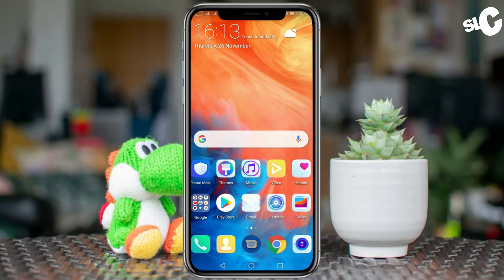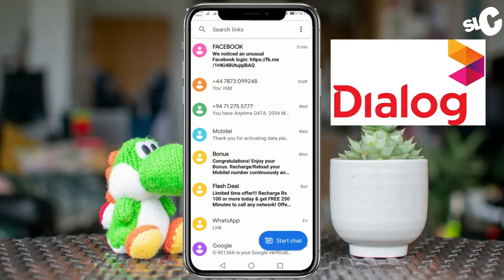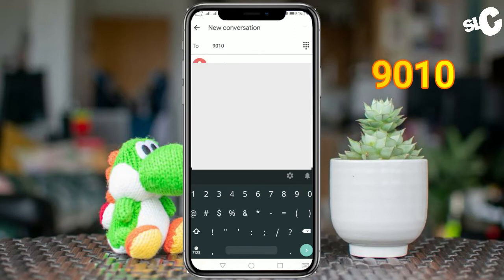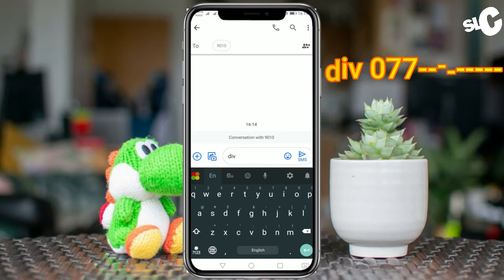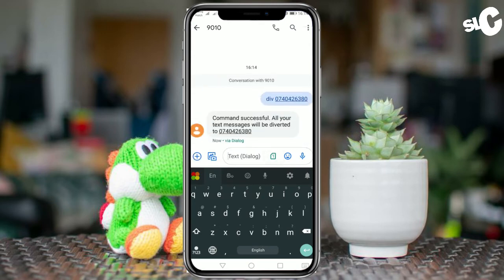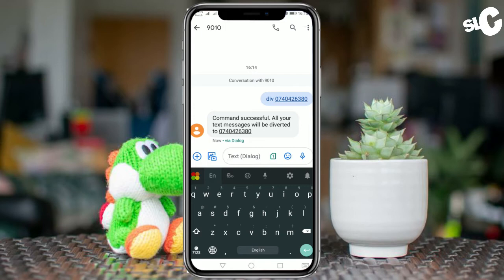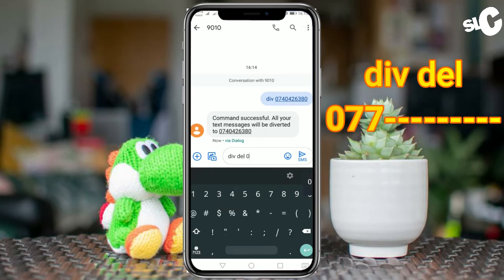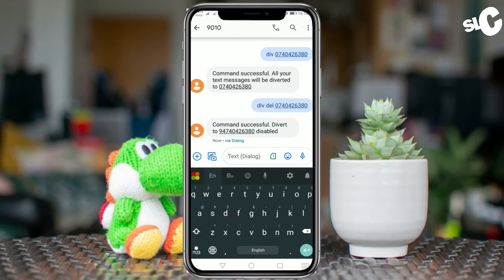dialog How to massage forward-එයාගේ ෆෝන් එකට එන ඔක්කොම message ඔයාගේ ෆෝන් එකට ගෙන්න ගමු.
Hi everyone,
                  ඔයාගේ girlfriend, boyfriend හරි සැකයිද? එයාට එන message ඔක්කොම ඔයාගේ phone එකට ගෙන්න ගන්න කැමතිද???
මේ වගේ තාක්ෂණික මෙන්ම අධ්‍යාපනික විඩියෝ ගොඩක් මගෙ Channel එකෙන් කරනවා.

       Thank you,Welcome